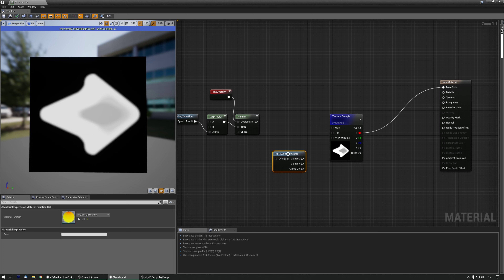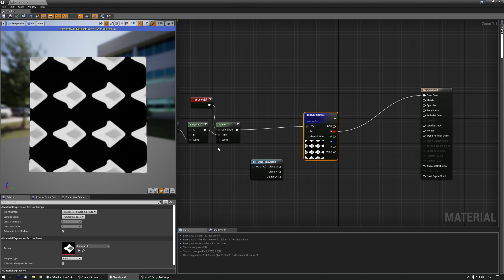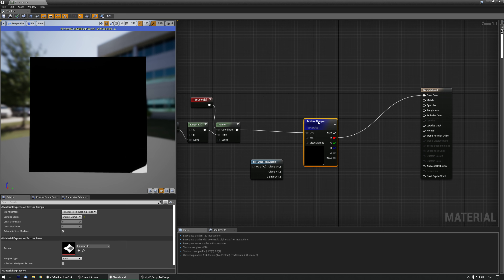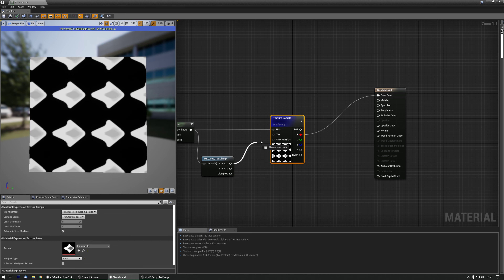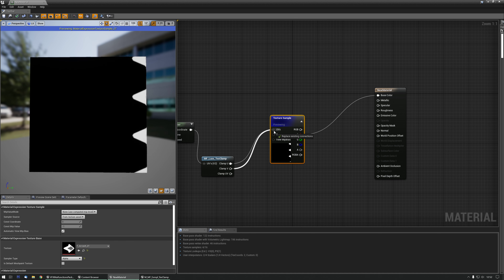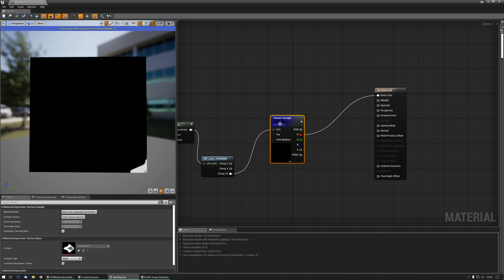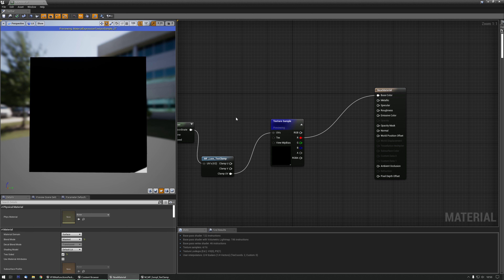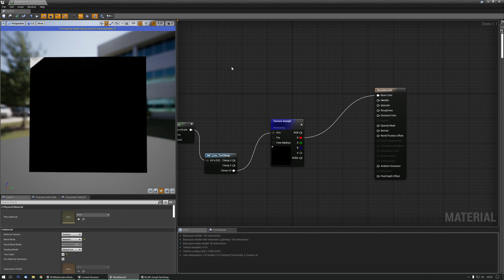MF_Luos_TexClamp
This video is part of a collection of video-guides going over the material functions available in my "VFX Material Function" pack.